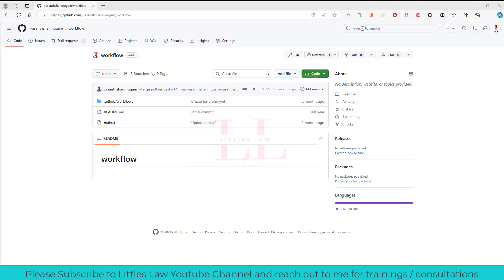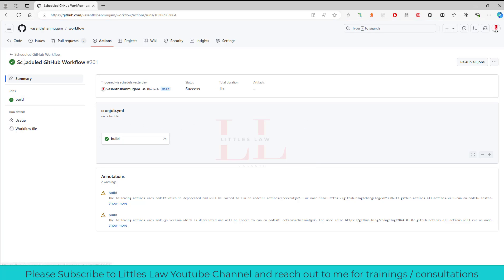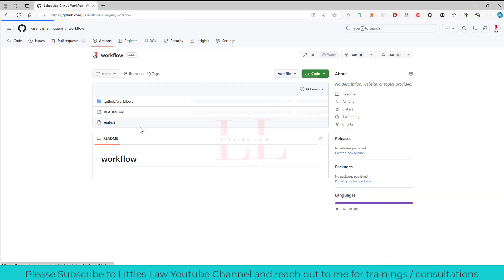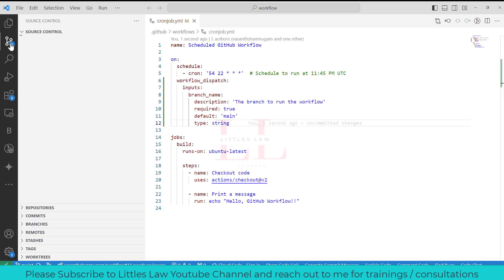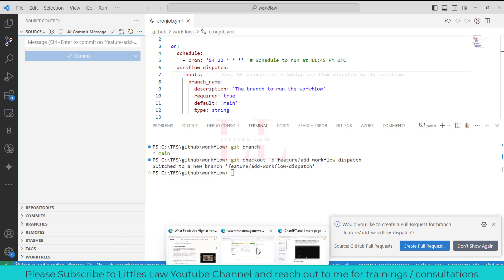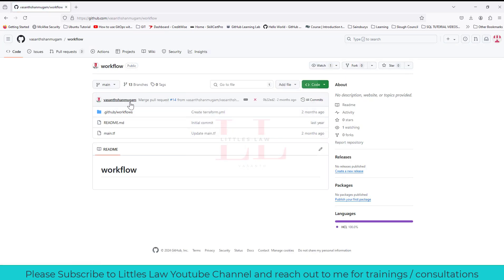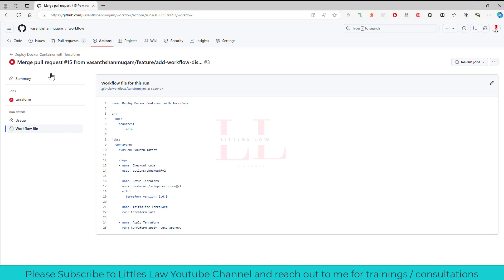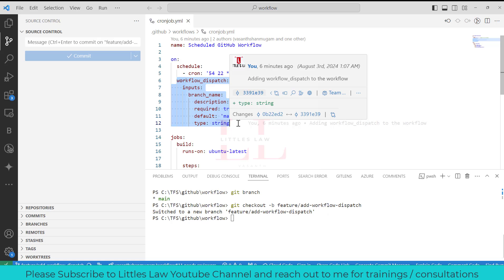GitHub Actions Tutorial: Manually Trigger Workflows with Workflow Dispatch